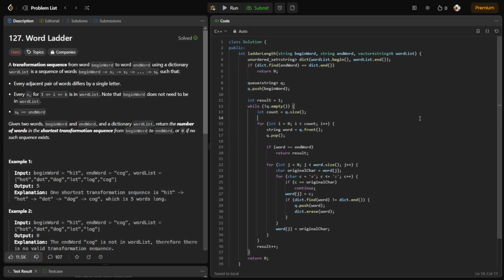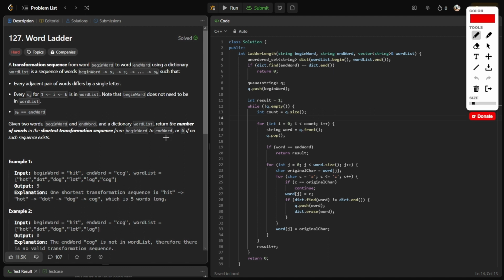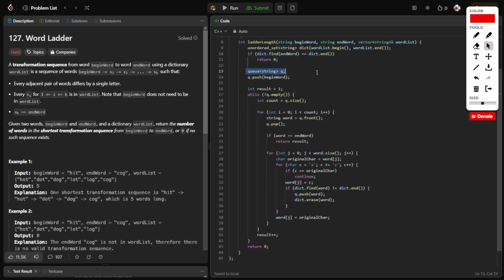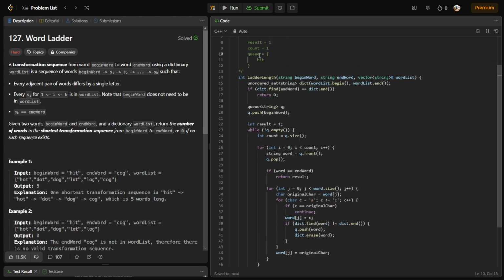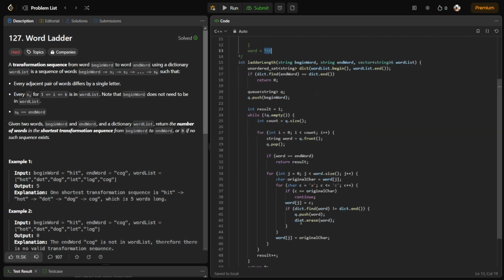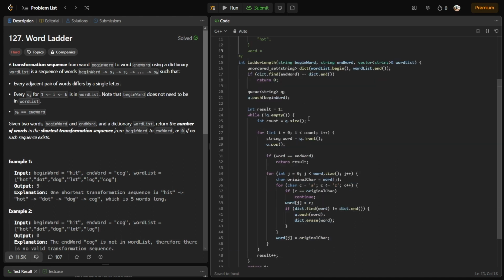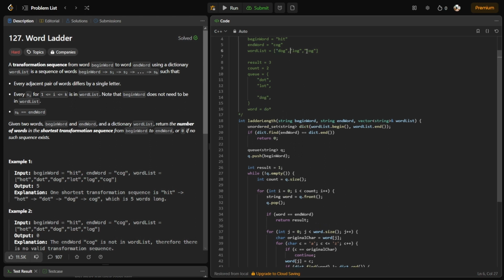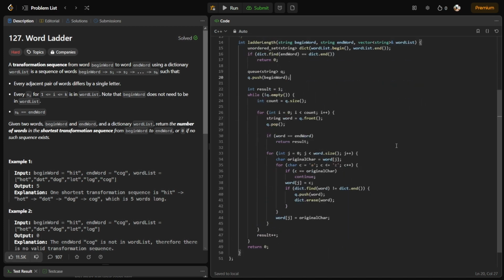Word Ladder - LeetCode #127 - C++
Difficulty: Hard

Problem Description Summary:
Given two words, beginWord and endWord, and a dictionary wordList, return the number of words in the shortest transformation sequence from beginWord to endWord, or 0 if no such sequence exists.